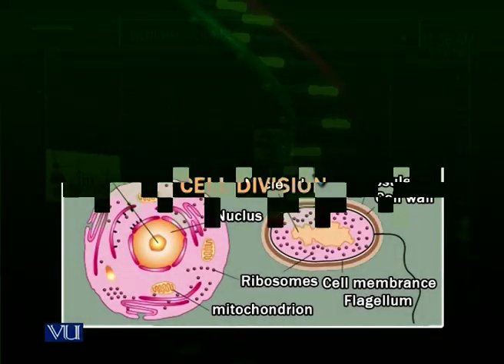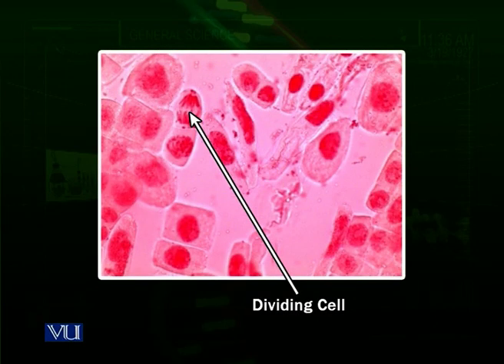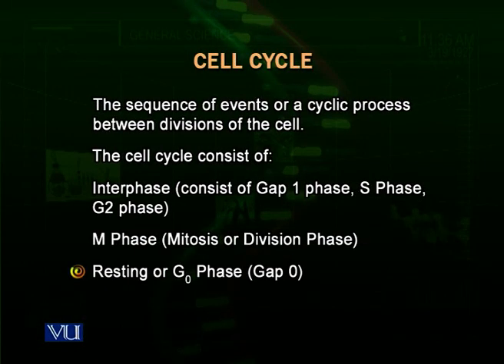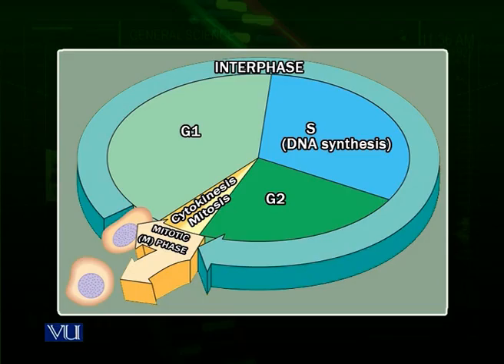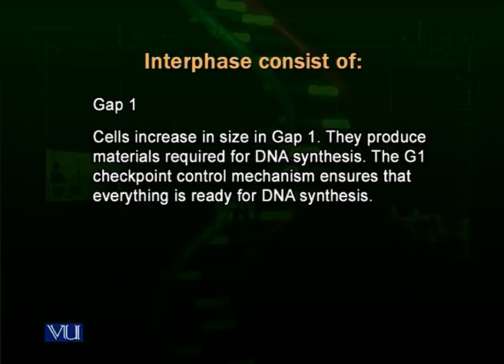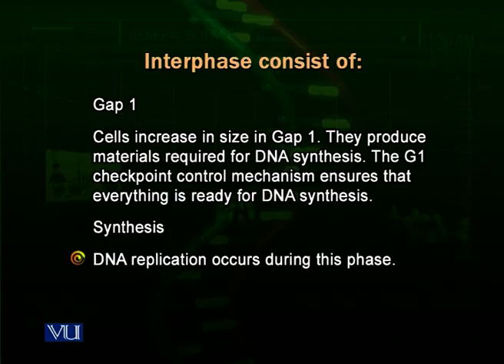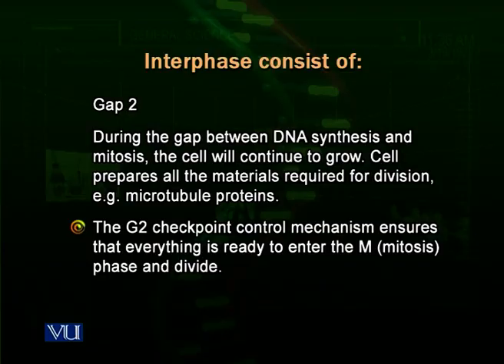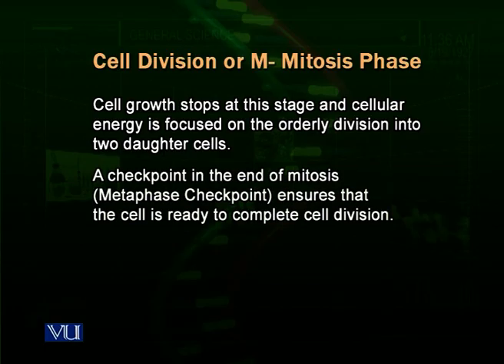Cell Division - Mitosis (1) | Cell Biology | BIO5105_Topic170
Topic 170: Cell Division - Mitosis (1),